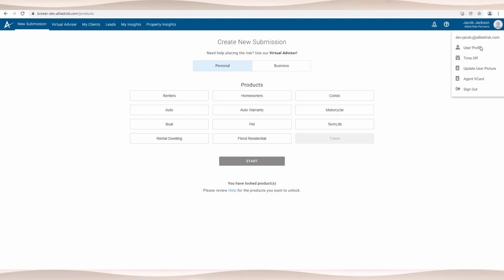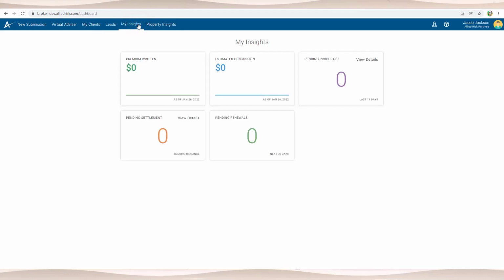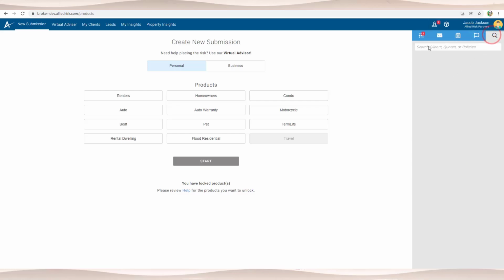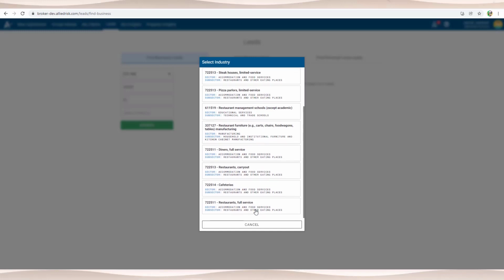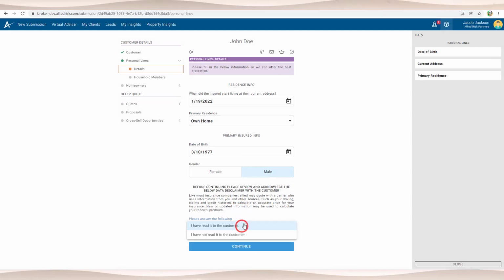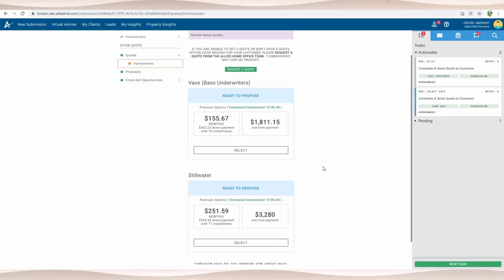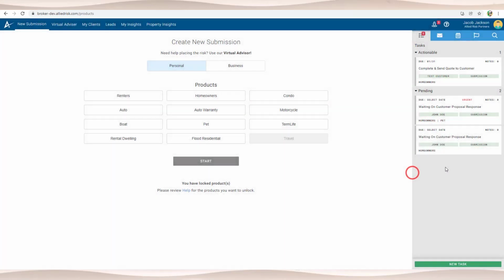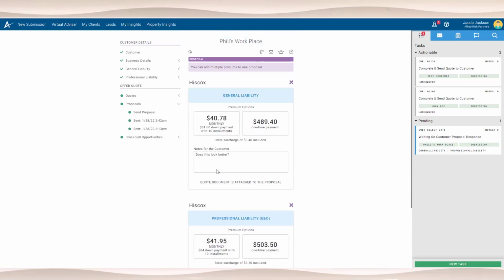Allied Risk Partners Full Walkthrough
This is an in depth walk through of the Allied Risk Partners system. This video gives the user a walk through of all the features in the ARP system.

Chapters:
0:00 - User Profile and Settings
4:16 - Navigation
7:52 - Side Assistant
13:29 - My Clients
18:46 - Leads
24:40 - New Submission
39:17 - Multi-Quote and Issuance